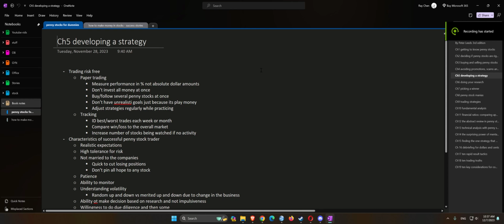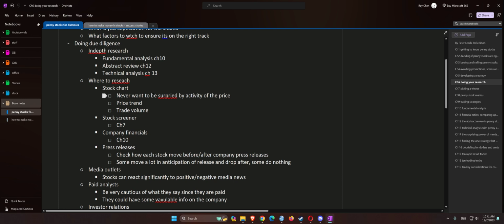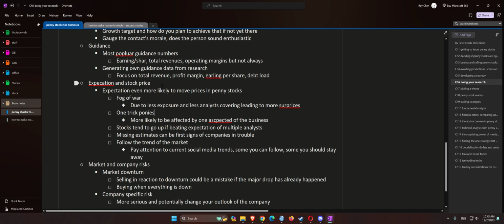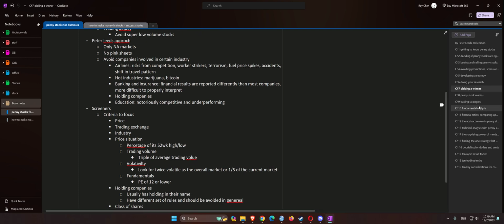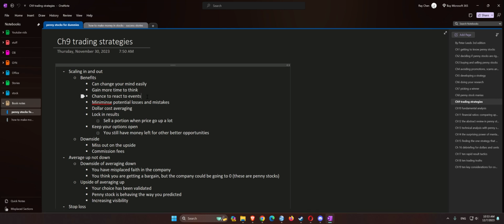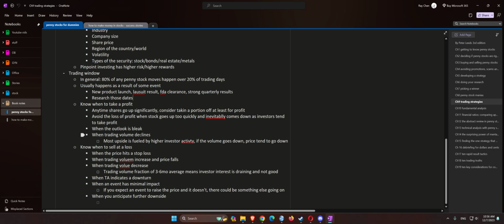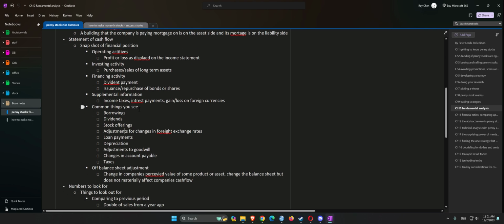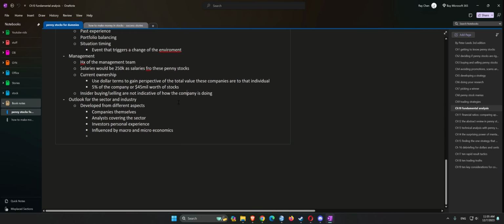Penny Stocks for dummies - Peter Leeds, Chapter summaries Ch 5-10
00:00 Ch5
02:55 Ch6
08:45 Ch7